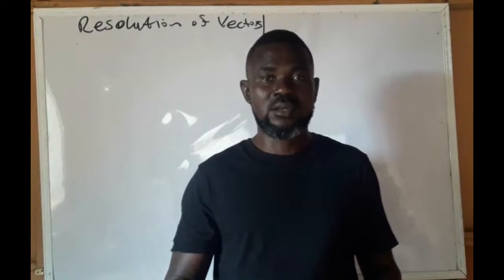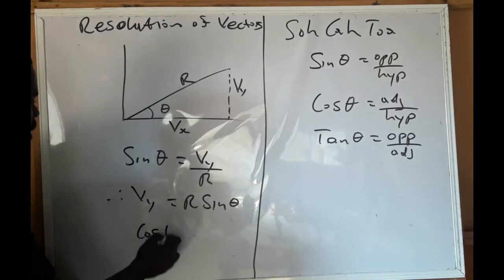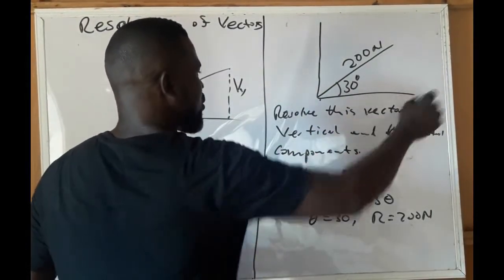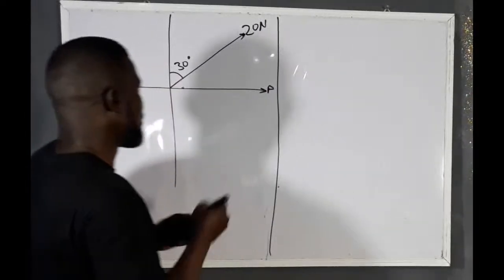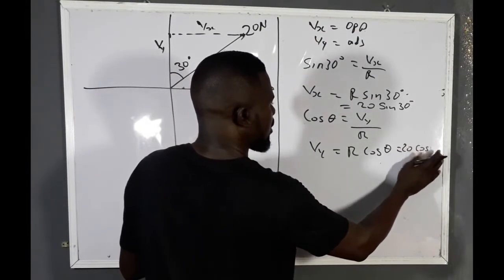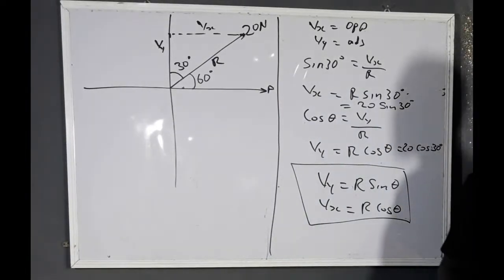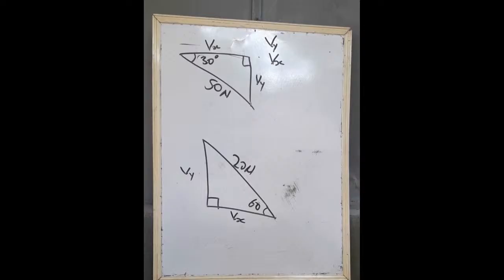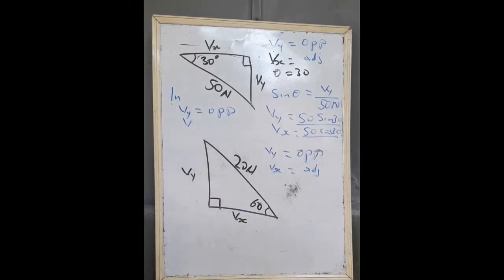Resolving Vectors: Step-by-Step Lessons for SS2 Physics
This lesson explains how to resolve vectors into horizontal and vertical components, helping students understand how forces and motions can be broken down and analyzed. Clear examples and simple steps make vector resolution easy to learn and apply in physics problems.